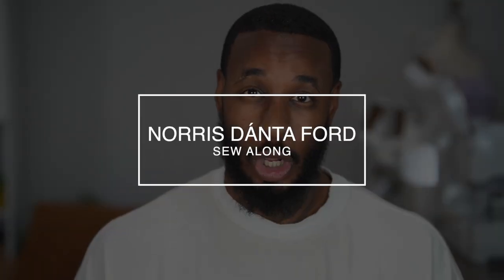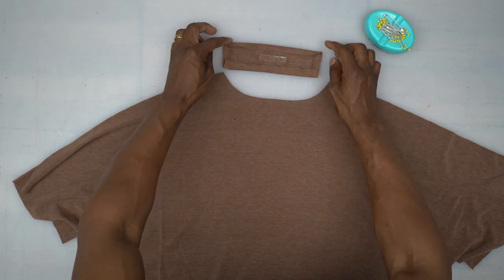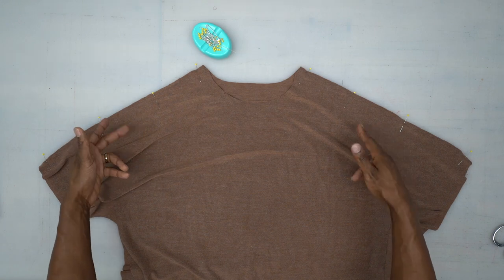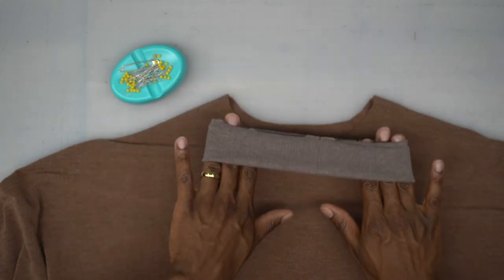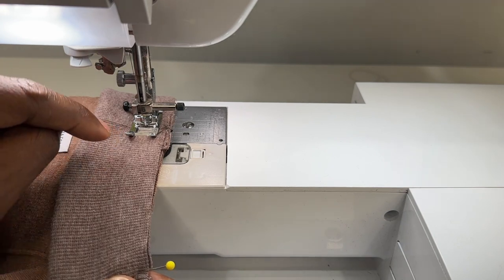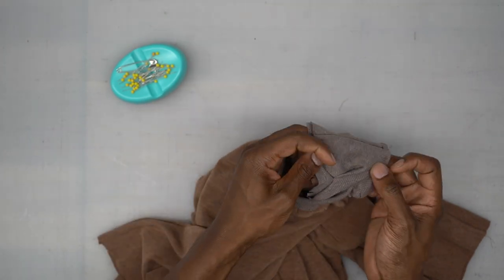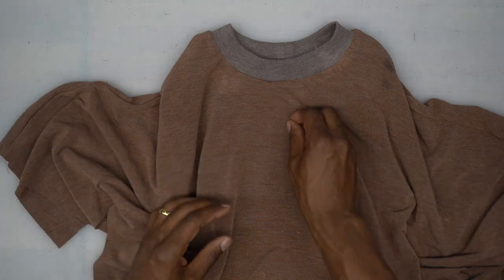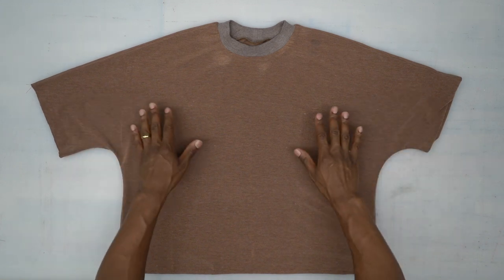SEW ALONG WITH NORRIS X KNOW ME ME 2048: VIEW A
Sew Along to the new Know Me ME2048 View A with Norris (@norrisdantaford) in this step-by-step video. This Men's pattern is a boxy knit shirt has rib knit neck band, wide kimono style sleeves, self-fabric back patch and hem with double top stitching. Dropped crotch joggers have drawstring ties, side seam pockets, and rolled cuffs. Shop Know Me ME2048 below.